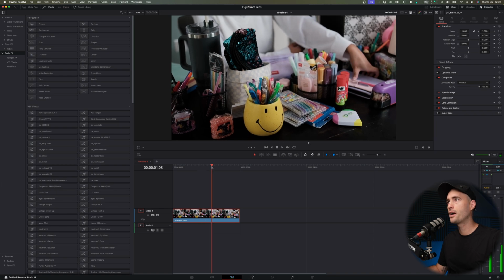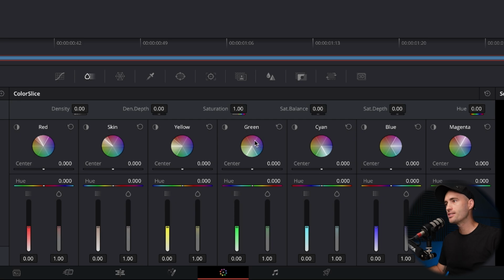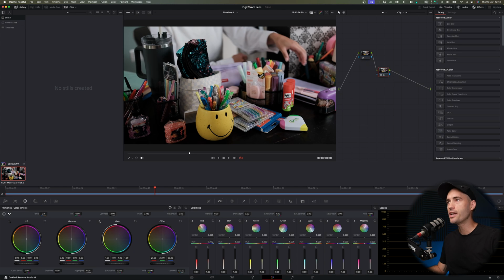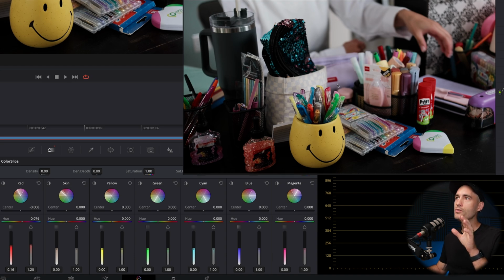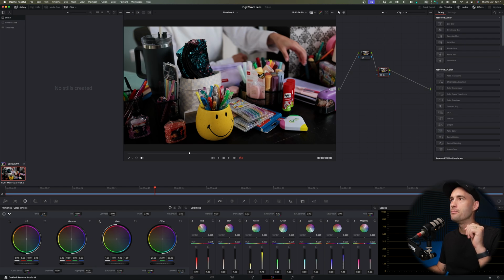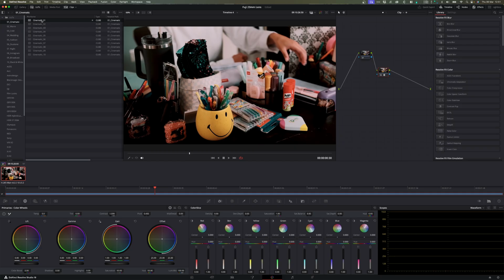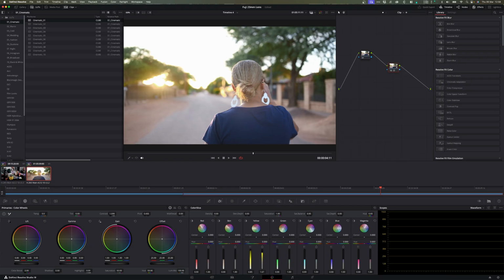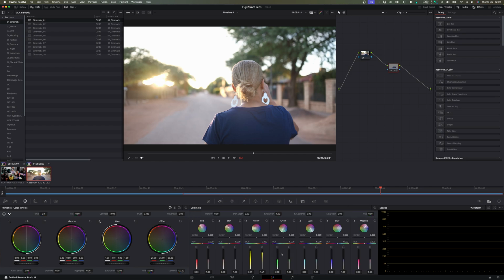COLOR-SLICE tool in Davinci Resolve: Everything you need to know!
In this video we'll go through the A-Z’s of using Color-Slice in DaVinci Resolve 19, breaking down its features step-by-step for beginners and pros alike. Plus, look at 5 creative tips to take your color grading game to the next level.

Pro tips for perfect color grading in DaVinci Resolve

Timecodes:
00:00 A-Z of Color slice
07:36 Tip 1 - Creative Stylization
09:35 Tip 2 - Fixing Color Imbalances
10:11 Tip 3 - Selective Enhancement
10:49 Tip 4 - Simplified Workflow
11:34 Tip 5 - Fine-Tuning Looks